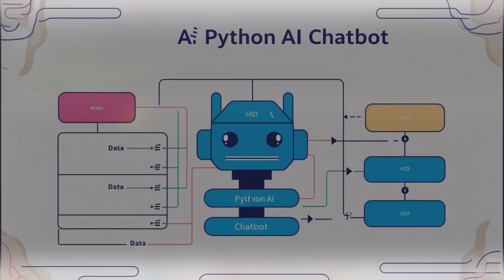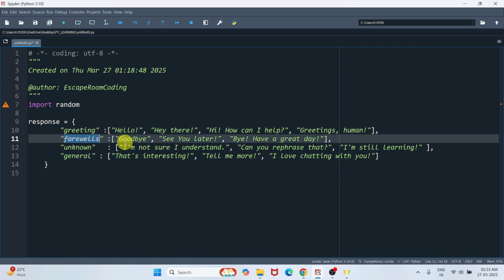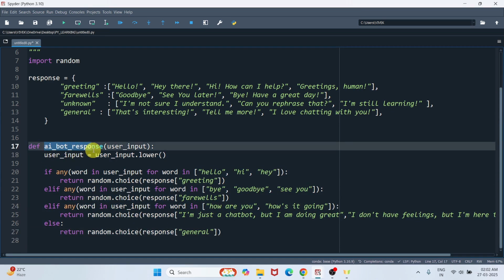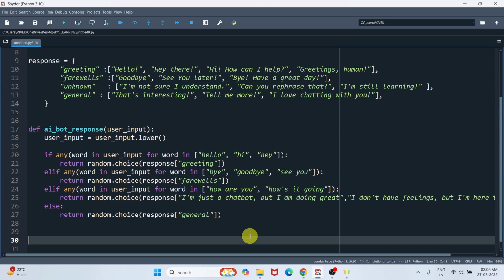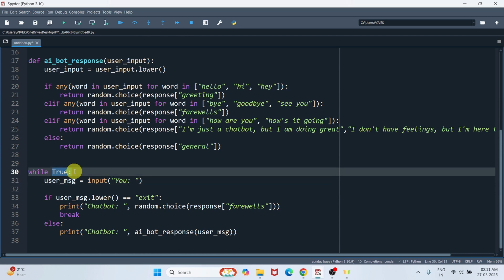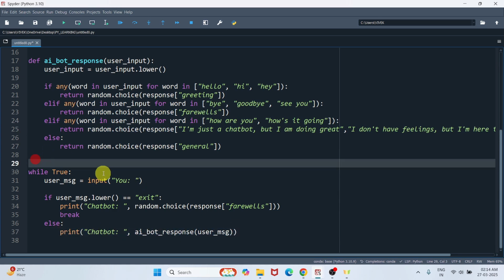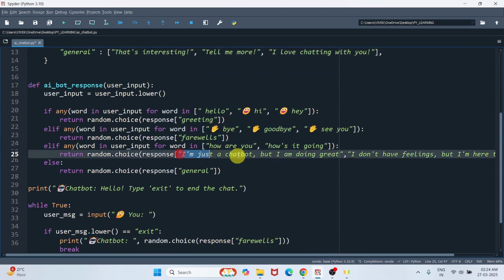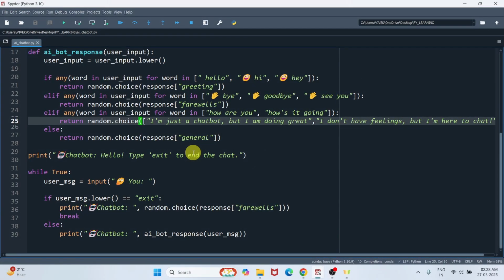Build a Smart AI Chatbot in Python – Beginner Project with Code!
Build an AI Chatbot in Python – Beginner Project with Code!

Want to create your own AI chatbot using Python? In this step-by-step tutorial, you'll learn how to build a smart and interactive chatbot that understands input, responds with dynamic messages, and keeps the conversation going like a real AI assistant!

 What You'll Learn in This Python Project:
✅ How to take and process user input
✅ How to use if-elif logic for smart decision-making
✅ How to use random.choice() to generate fun, dynamic responses
✅ How to loop conversations and make the chatbot feel alive
✅ How to create a custom response system

💡 Perfect for Python beginners looking for a fun, engaging, and practical project!

Timeline :
00:00 – Final Output Preview 🎬
00:33 – Welcome to Escape Room Coding! 👋
00:38 – What Are We Building Today? (AI Chatbot in Python) 🤖
00:58 – What You'll Learn From This Project 📚
01:07 – What is a Chatbot? 💬
01:21 – Introduction to Python's random Module & How to Import It 🎲
02:02 – Creating a Dictionary for Dynamic Chatbot Responses 📖
02:58 – Explaining All Response Categories (Greetings, Farewells, etc.) 🧠
03:26 – Writing a Function to Analyze User Input & Generate Smart Replies
06:12 – Creating an Infinite Loop to Keep the Chatbot Running 🔁
09:47 – Enhancing Output with Emojis for Better User Experience 😄
10:41 – Testing the Chatbot & Fixing Bugs 🔧
11:37 – Final Execution: Let’s See the Chatbot in Action! 🚀
12:30 – How to Improve and Make the Chatbot Even Cooler 🧪
13:18 – Encouragement: Try It Yourself & Comment If You Face Issues 💬
13:50 – Final Thoughts + Like, Subscribe & Comment CTA ❤️

✅ Rock-Paper-Scissors Python AI Game
✅ Python Mini Projects for Beginners
✅ Treasure Island Text Adventure Game in Python